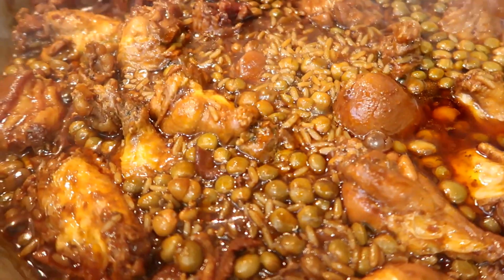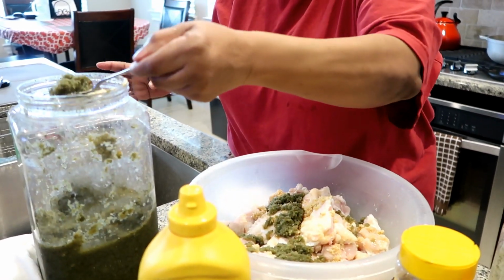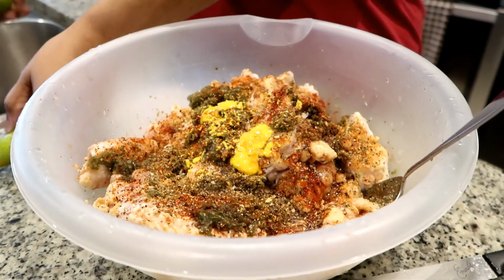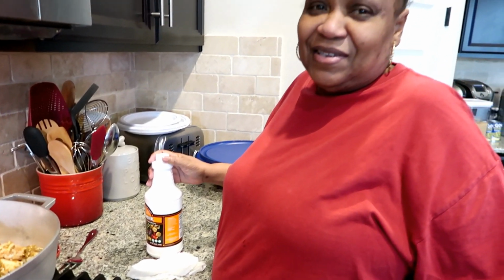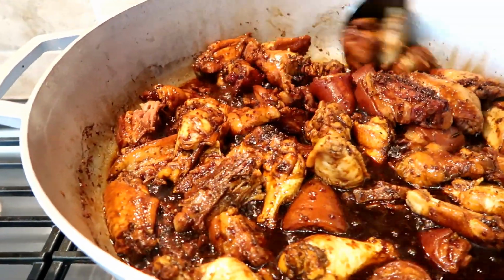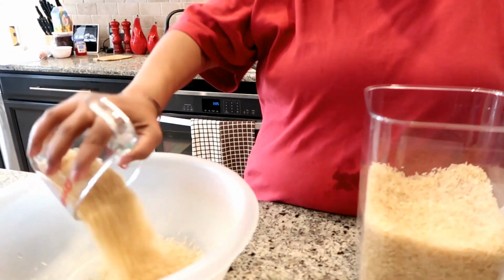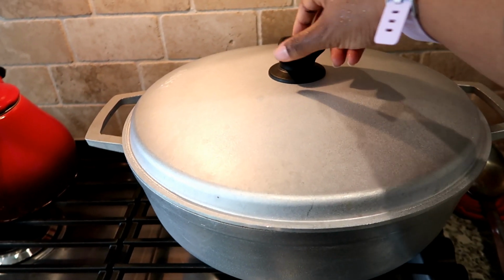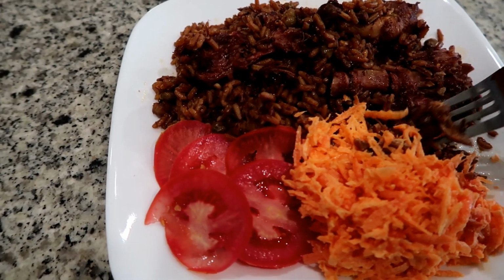St. Vincent Pelau w/ Pigtail & Chicken | Simple Pilau Recipe | Vincy Brown Rice w/ Chicken & Pigtail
Making St. Vincent Pelau with Pigtail & Chicken Wings | FULL RECIPE & INGREDIENTS BELOW!

TIMESTAMPS:
02:29 — seasoning the chicken wings & building flavor
10:34 — starting the pot
16:20 — adding the other ingredients
25:08 — making "carrot salad"
26:25 — serving the pelau.. & a taste test!

✦✧✦RECIPE (based on what we used...)✦✧✦
As you can see, we are used to cooking for a crowd, so feel free to cut this recipe in half if you don't plan on making quite as much. We usually just save our leftovers for the next night.. and this pelau is *just* as delicious on the 2nd night.

✦OUR INGREDIENTS✦
For the Pelau:
• 4 or 5 whole pigtails, cut into pieces (we used cured pigtail so we boiled it in advance — in water with a splash of white vinegar — to remove excess salt)
• 30 chicken wing sections (drummettes & flats/middle sections)
• spices for seasoning (homemade green seasoning | minced garlic | garlic salt | black pepper | Tajin | cayenne pepper | paprika | Mrs. Dash original blend | French's yellow mustard | balsamic vinegar | lime juice)
• approx. 1/2 cup Gravy Master browning sauce
• 8-oz can tomato sauce, Spanish style (regular tomato sauce works just as well)
• 2 cans (15-oz each) green pigeon peas
• 2.5 cups of parboiled long grain rice
• several cups of boiled water on hand to add to the pot

For the Carrot Salad:
• approx. 7 carrots, shredded
• approx. 1/3 cup onion, shredded
• approx. 1/2 cup mayonnaise

✦STEPS✦

1. Prep the meat.
—If using salted/cured pigtail: Boil the pigtail in water with a splash of white vinegar to remove excess salt. You may want to boil it more than once — changing out the water for fresh water in between boils. This is also a good time to trim off any unwanted pieces of skin or fat.
—Wash up & season the chicken to your liking. You can do this in advance to allow more time for the chicken to marinate. (Remember: If you're using salted pigtail, it may add extra salt to your pot, so keep that in mind when choosing your seasonings.)

2. Start the pot.
—Add a large pot to the stove over medium-high heat. (The pot doesn't have to be giant like ours 😛).
—Add the meat to the pot with a splash of water and few splashes of Gravy Master (or your browning sauce of choice).
[If we wanted to go the authentic/traditional route of browning sugar, we would: 1) Add white or brown sugar to our empty pot over medium-high heat. 2) Stir the sugar continuously, as it begins to melt and gradually becomes darker in color... but be sure not to let it burn! 3) Once the sugar reaches the darkness of our liking, add the meat to the browned sugar and stir well to incorporate. Note: The sugar may begin to clump together as the meat initially lowers the temperature of the pot, but it will melt up again & all come together once the pot comes to a boil.]
—As the pot begins to boil, stir the meat every few minutes to make sure it starts to take on some of the brown color.

3. Add the other ingredients.
—Once the meat has reached the brownness of your liking, add in the tomato sauce and the pigeon peas. (You could also substitute in tomato paste, or mix it up by adding other peas/beans of your liking.)
—Add boiling hot water to the pot (approximately enough to cover the ingredients), and allow it to return to a rolling boil.
—Once at a rolling boil, add the rice to the pot (along with a little more water if you think you'll need it), and cover the pot to return to a boil. Once boiling, reduce the heat a bit to allow the pot to simmer. [Note: You don't want your heat to be too high, because you run the risk of having the water dry out too quickly, which may cause your food to stick and burn at the bottom.]
—Once you're confident that the meat is cooked completely through, you can taste the food to see if you'd like to add any other seasonings or spices to it. (We don't usually have to add any other spices once it's cooking because the seasoning from the chicken plus any leftover salt from the pigtail gives the whole pot a great flavor!)
***Optional: When the pot is almost finished cooking, you can add in other veggies and herbs, including carrots, bell peppers, parsley, etc.***

4. Cook the pelau until all of the liquid in the pot is absorbed and the rice has cooked through.
—If the liquid dries out before the rice is cooked, add a little more boiled water at a time until it's finished.
—If you find that you have excess liquid in the pot after the rice has finished cooking, you can uncover the pot and turn the heat up slightly to allow it to dry out a bit. Just be sure to stir it up occasionally to stop the bottom of the pot from burning.

5. Serve & Enjoy!

• Large, heavy-duty pot
• Gravy Master browning sauce
• Tajin seasoning